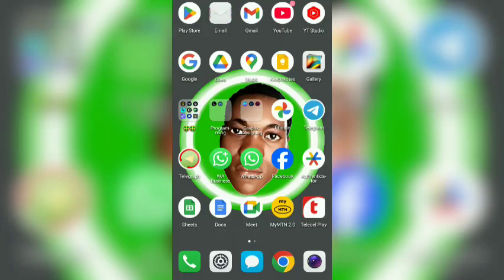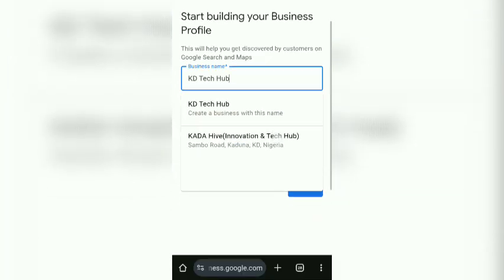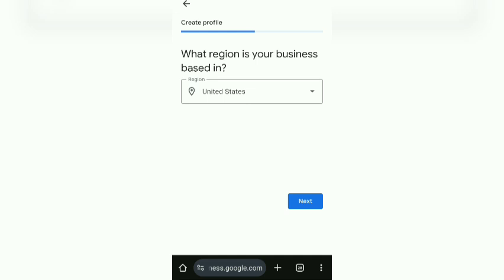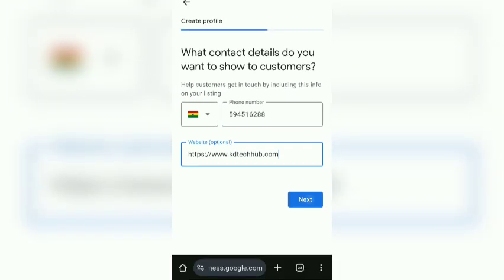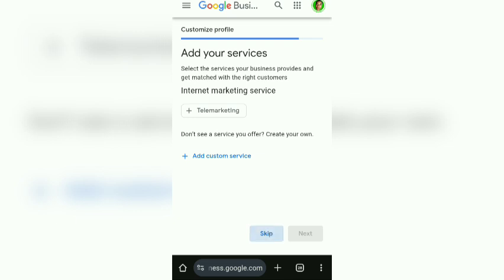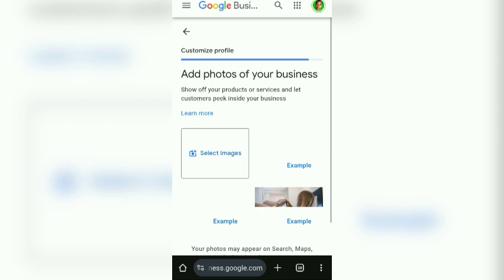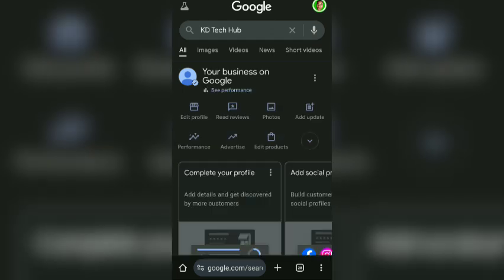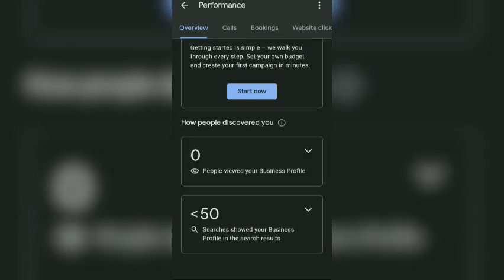How to Create and Verify Google Business Profile Without Video (2025 Step by Step Guide)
You’re probably facing issues with Google Business Profile video verification, which is stopping you from reaching more customers locally and globally. In this video, I will show you exactly how to verify your Google Business Profile without needing video verification.

Follow along as I walk you through the step by step process to get your profile verified quickly and easily. By the end of this video, you will have a fully verified Google Business Profile without the hassle of video verification.